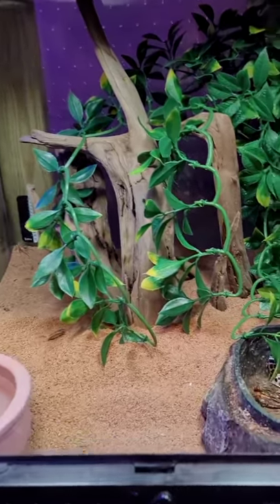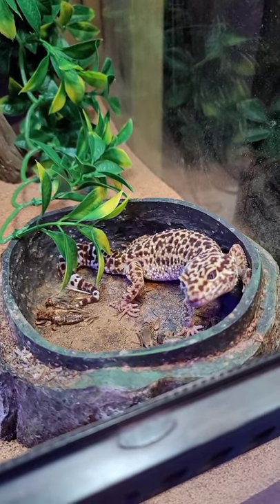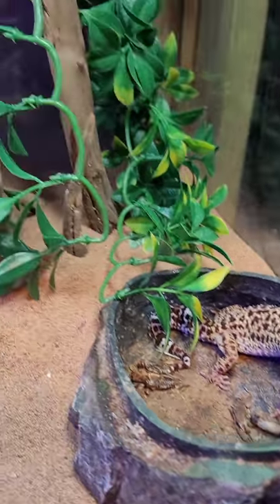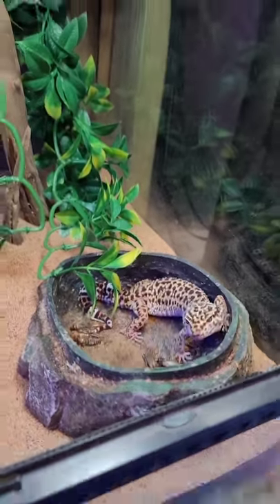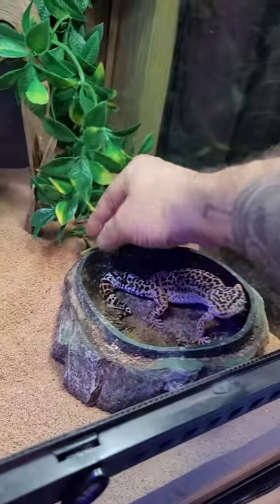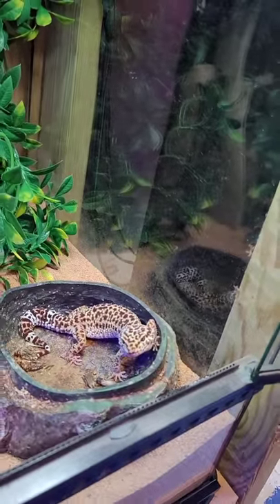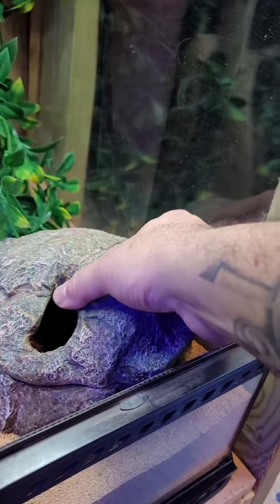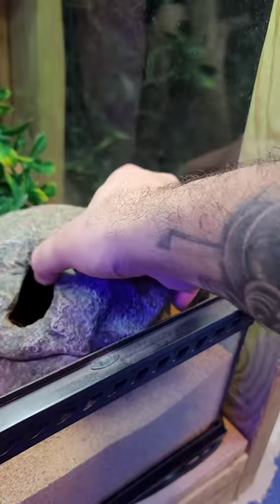Leopard Gecko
Leopard Gecko tank